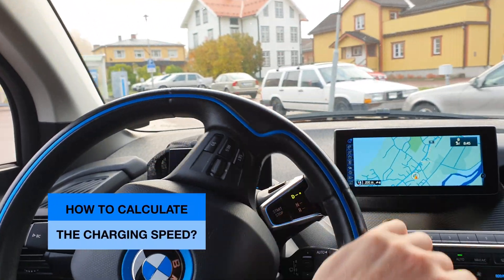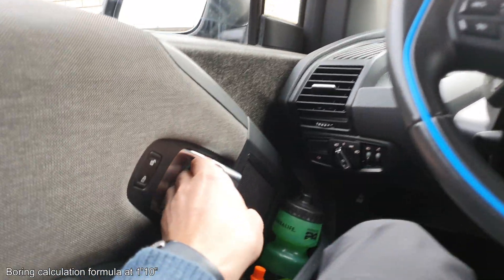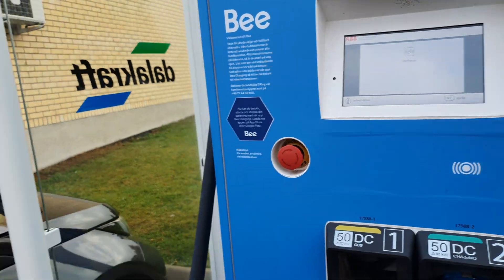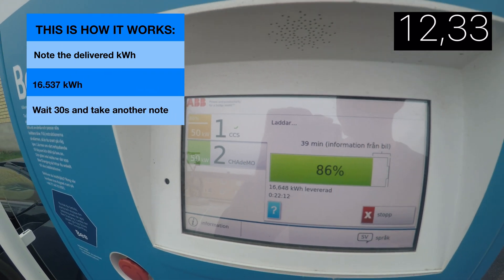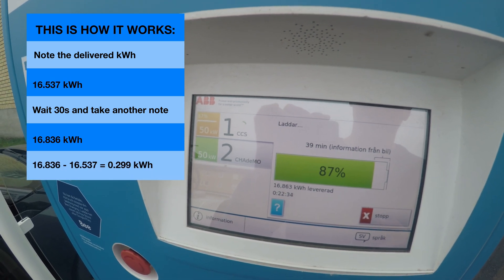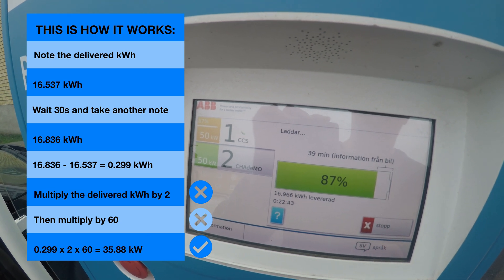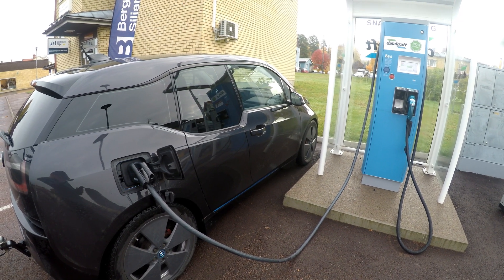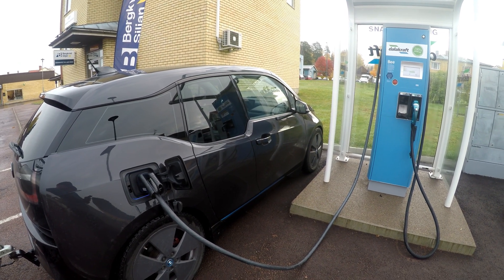Calculate DCFC Charging Speed (kW)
In this video I show you this quick way of calculating the kW a DCFC (Direct Current Fast Charger) is outputting. It's actually an 30s average but accurate enough to be used as momentary output.

This is especially useful when charging in cold conditions or experiencing a "rapid gate".

I typically use this on longer trips when I want to charge until the kW drops to a certain point.